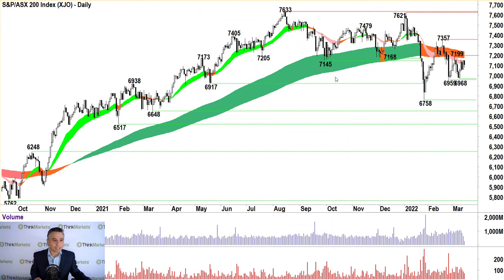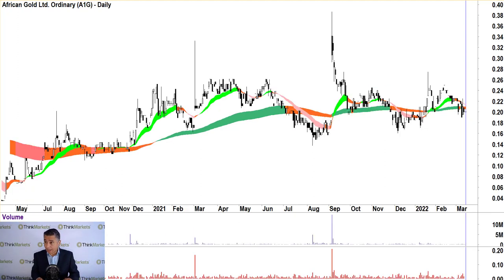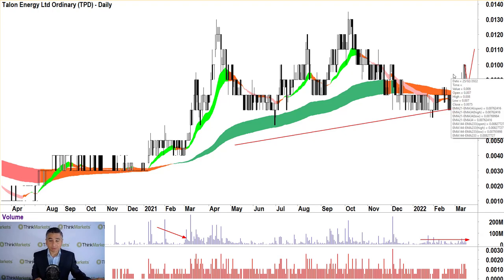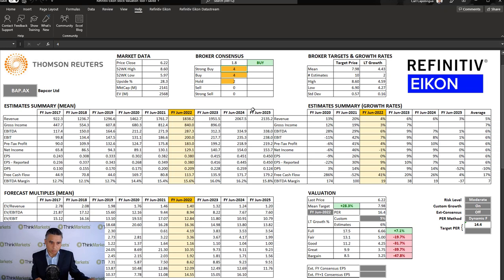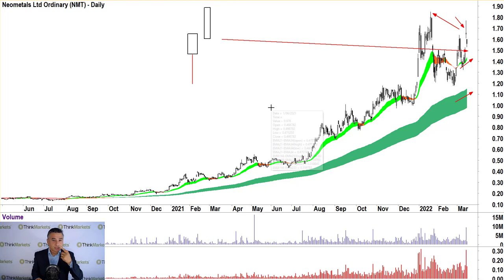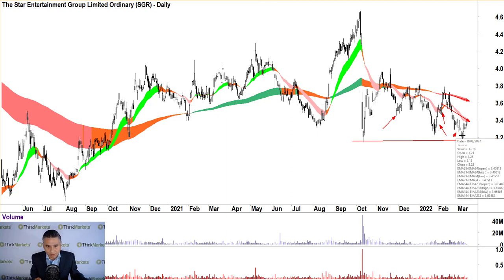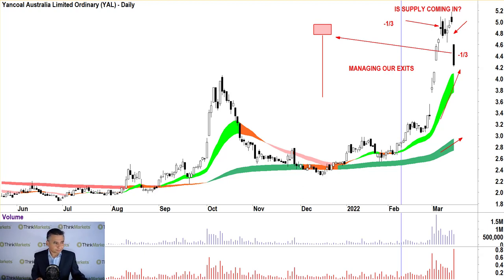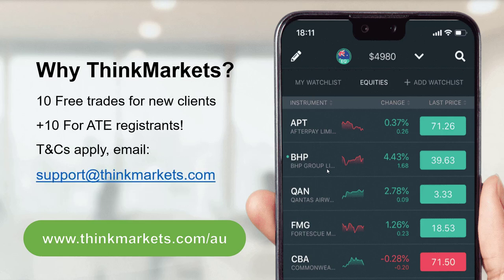Sharpen your investing skills with pro tips in Ask the Experts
Fundamental and technical analysis on the stocks & crypto in your portfolio.
Ask the Experts puts you in control of the conversation!

Our ASX Market Analyst Carl Capolingua leverages over two-decades experience to provide you with technical and fundamental analysis on the stocks in your portfolio.

// VIDEO HIGHLIGHTS:
00:00 Introduction
00:45 S&P ASX200 (XJO)
03:15 Nasdaq Composite (COMP)
05:30 S&P500 (SPX)
06:45 Silver Mines (SVL)
08:15 ARB Corporation (ARB)
11:15 Talon Energy (TPD)
18:50 Bapcor (BAP)
22:50 Omni Bridgeway (OBL)
24:10 Neometals (NMT)
28:00 Woolworths (WOW)
29:10 Metcash (MTS)
31:05 CSL
33:10 Resmed (RMD)
36:05 Star Entertainment Group (SGR)
37:20 NitroSoftware (NTO)
41:40 Calima Energy (CE1)
43:40 Sandfire Resources (SFR)
48:00 Yancoal (YAL)
49:45 BNPL Buy Now Pay Later sector, Zipco (Z1P), Humm Group (HUM)
50:40 ANZ Bank (ANZ) vs Westpac Bank (WBC)
51:00 Melbana Energy (MAY)
51:40 QX Resources (QXR)
52:00 Healius (HLS)
52:20 Askari Metals (AS2)
52:45 Special offers & broking discounts!